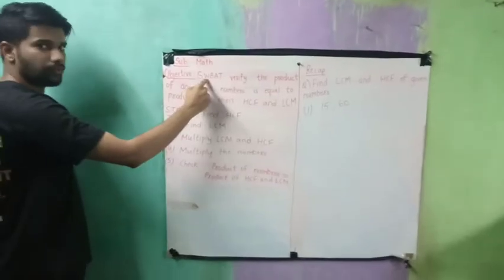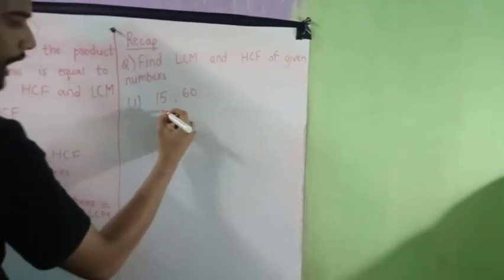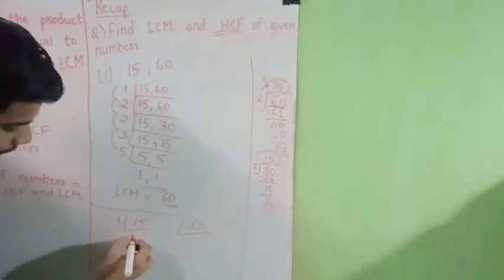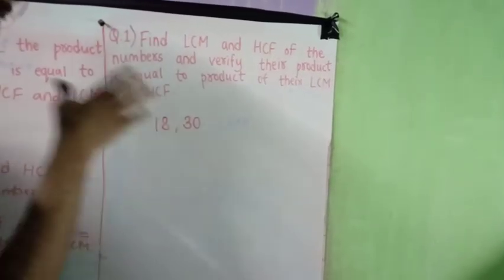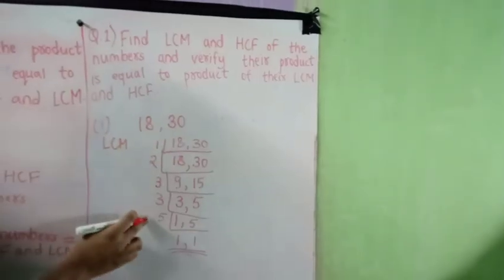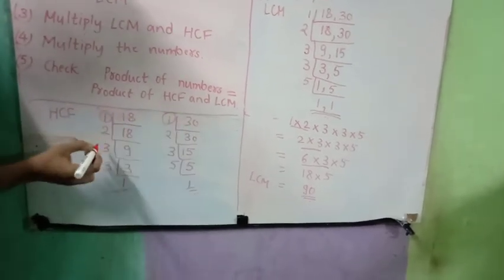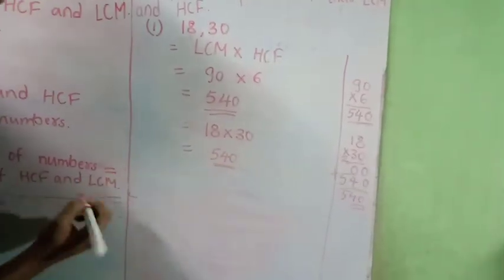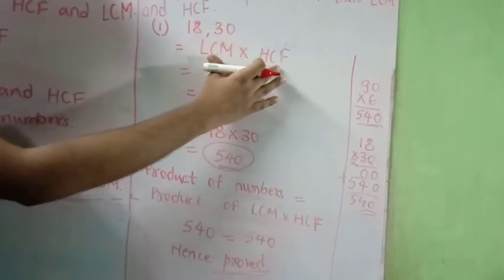LCM and HCF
SWBAT find LCM and HCF of two given numbers and verify the product of the given numbers is equal to the product of their LCM and HCF